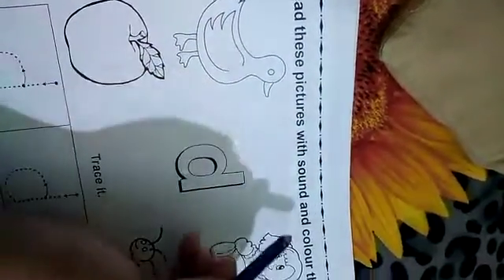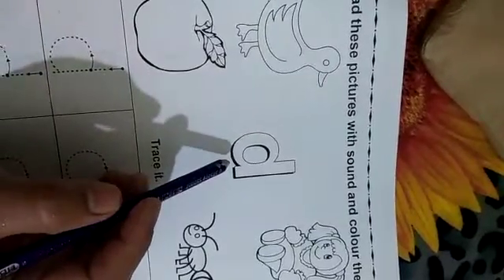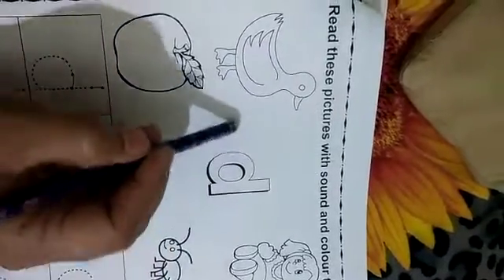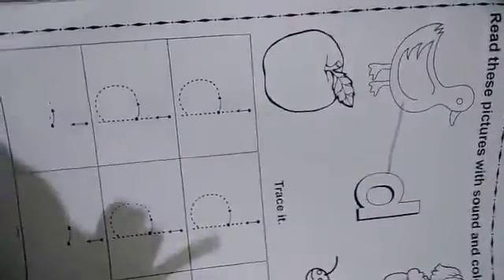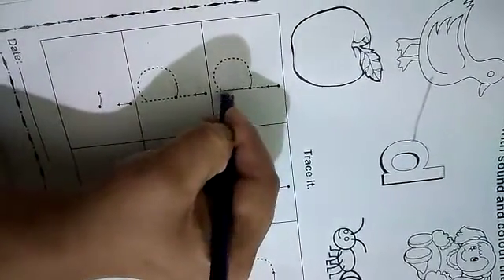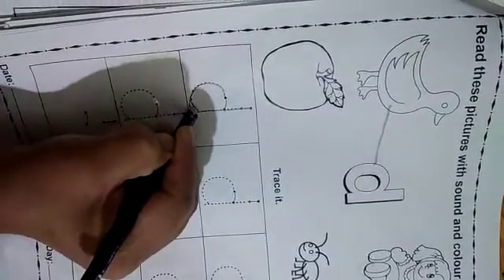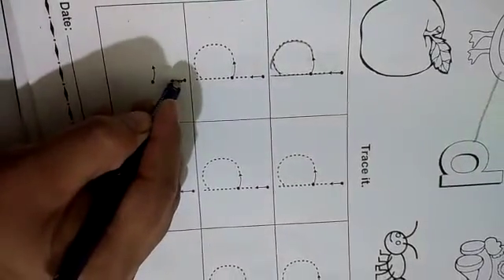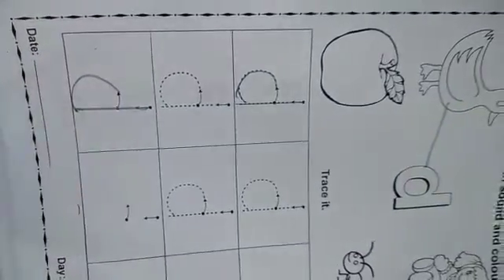Practice of (d) play class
Video from Asima Cheema